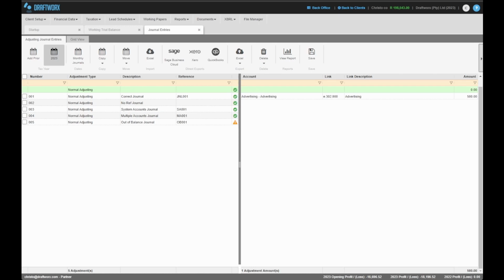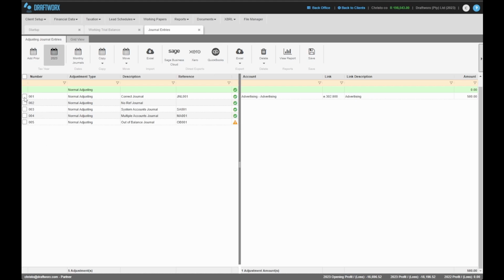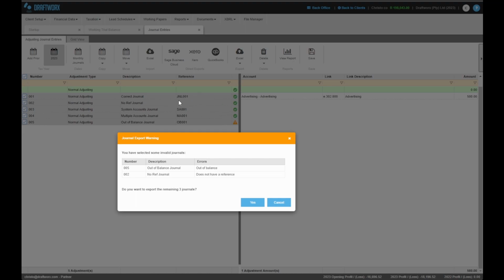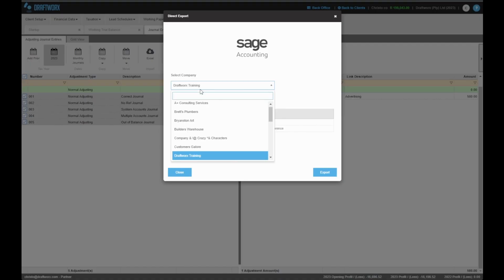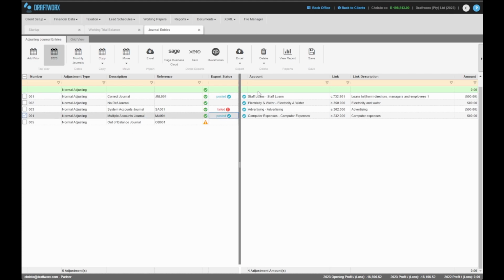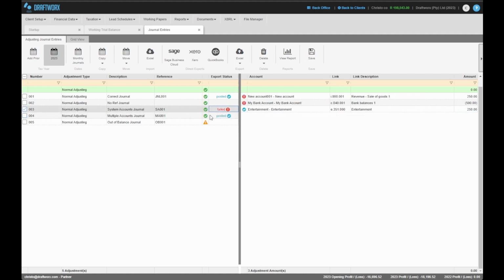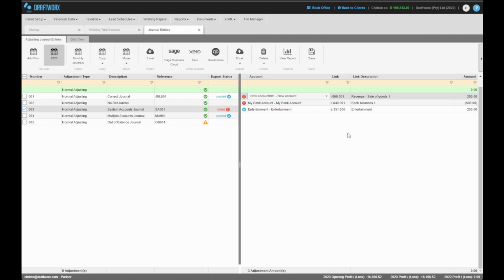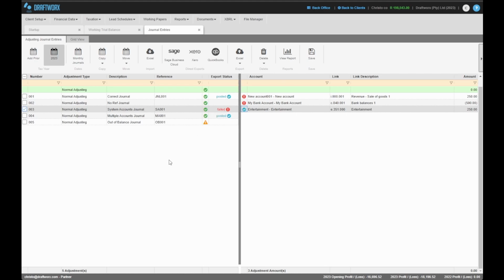Draftworx Cloud - Push Journals back into Online Accounting Packages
How to push journal posted in Draftworx back into the Online accounting package you are using.